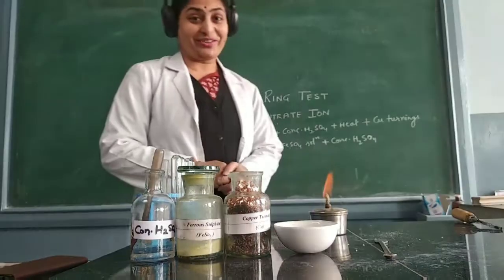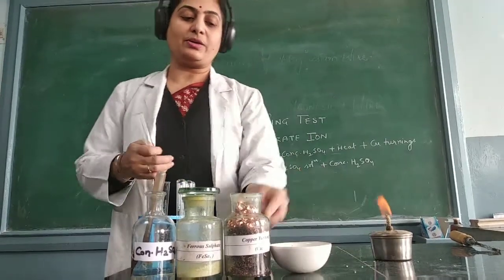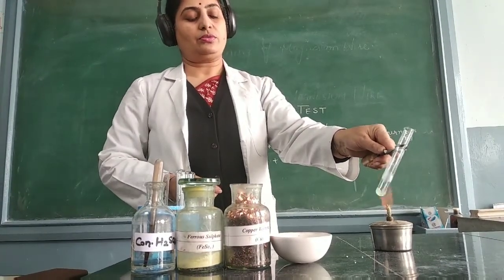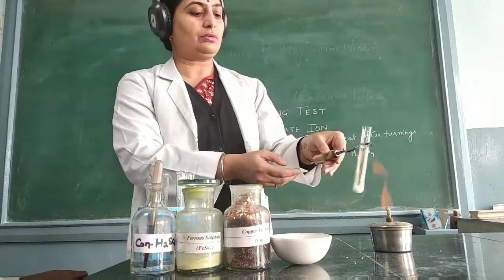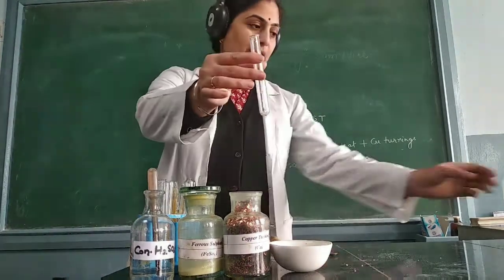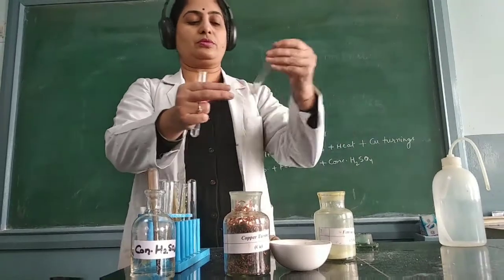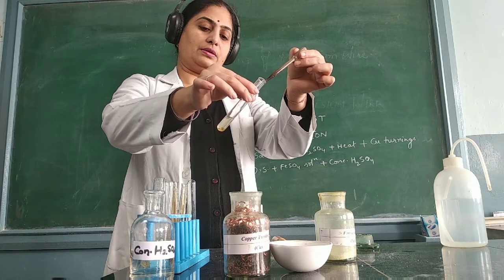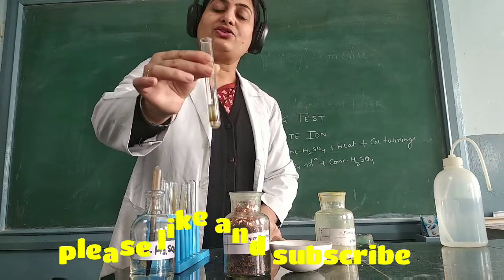Ring test for nitrate ion, Dr. Vaishali Ghai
Ring test for nitrate ion, Dr. Vaishali Ghai,science activity, chemistry  tricks by chemistry guru, Dr. Vaishali Ghai, Mps Jawahar Nagar Jaipur, CBSE,RBSE, English medium, very easy to learn, one shot video for class 12 chemistry..